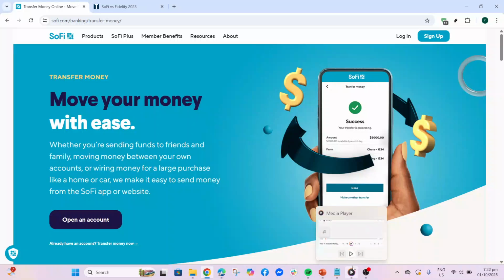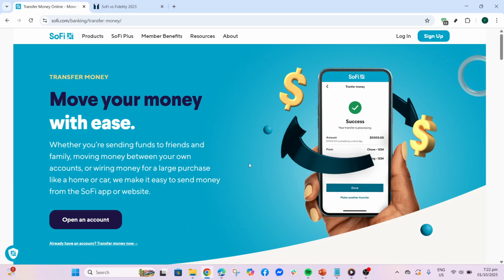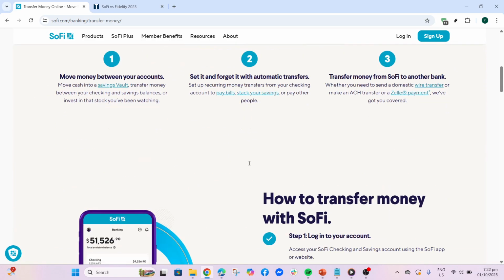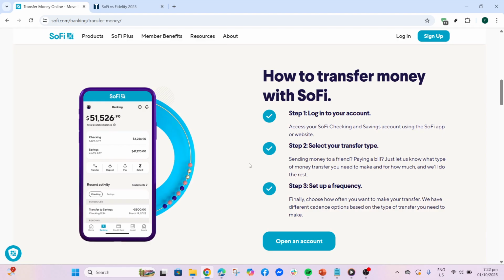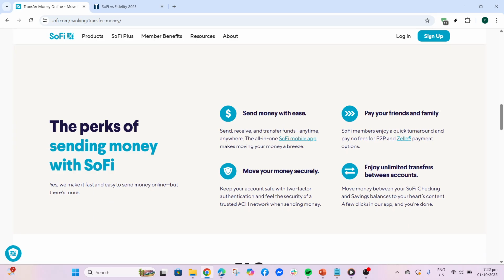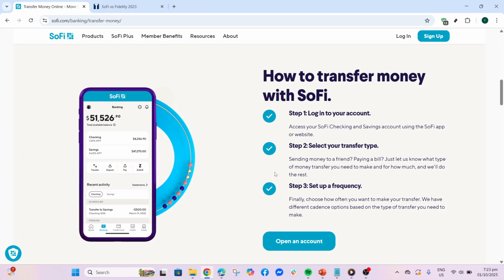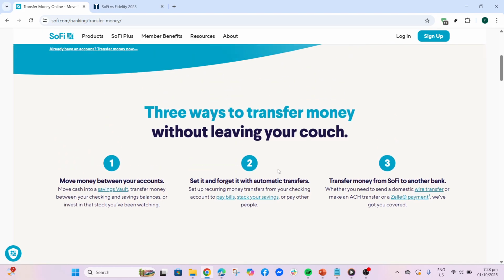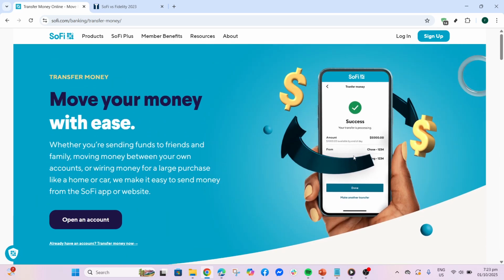How To Transfer Money From Sofi To Cash App 2025 Step by Step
How To Transfer Money From SoFi to Cash App in 2025 (Step-by-Step Tutorial)

Want to move money from your SoFi account to your Cash App quickly and safely? This 2025 updated guide shows you how to transfer funds step-by-step using the latest app features and settings.

✅ In this video, you'll learn:

How to link your SoFi account with Cash App

Step-by-step process to transfer money from SoFi to Cash App

Transfer limits, fees, and processing times to expect

Tips to avoid common transfer issues

How to verify your accounts for smooth transactions

Whether you're sending money to friends, paying bills, or just moving funds between your apps, this tutorial makes the process easy to follow.

📲 Download apps:
SoFi App: [Insert official link]
Cash App: [Insert official link]